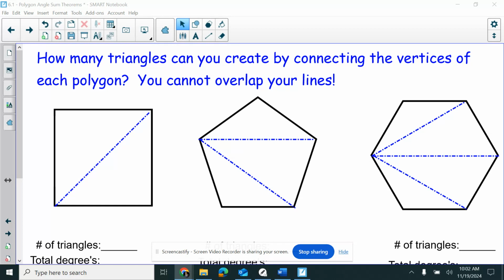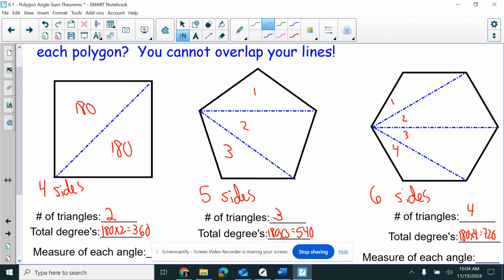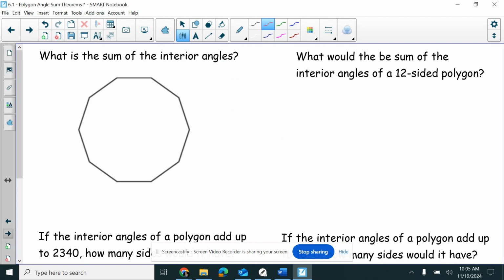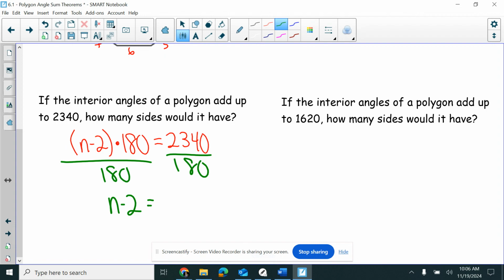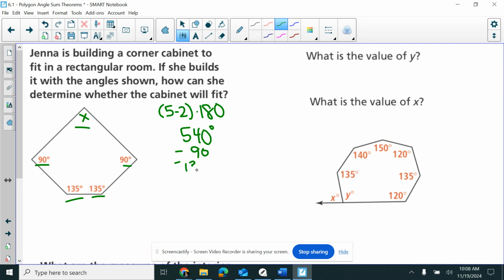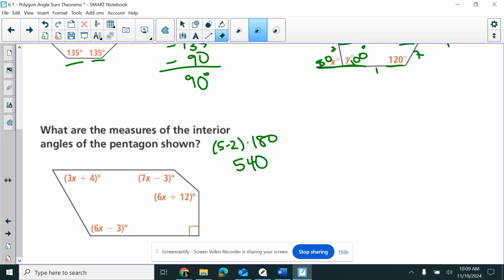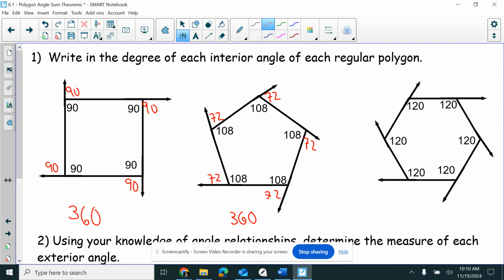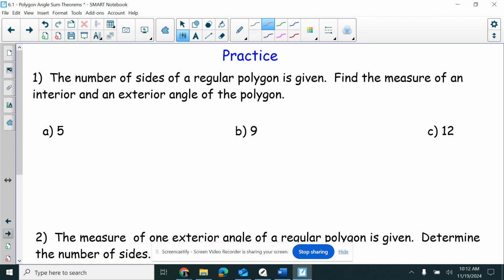Interior and Exterior Angles of Polygons